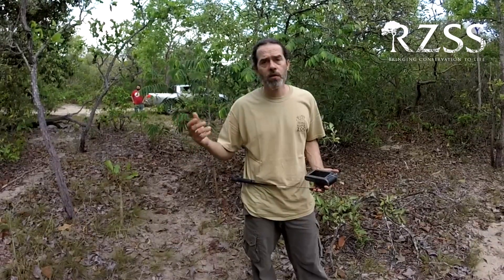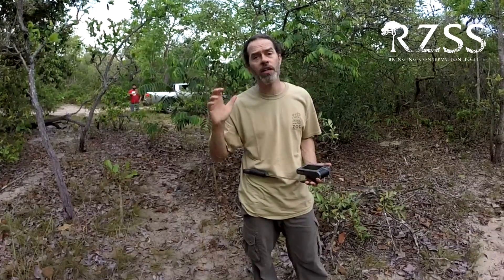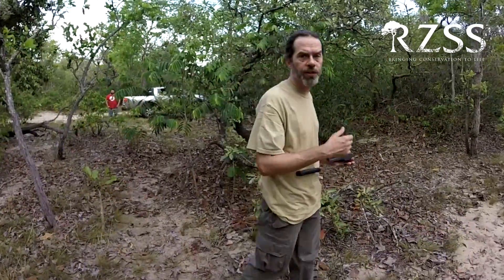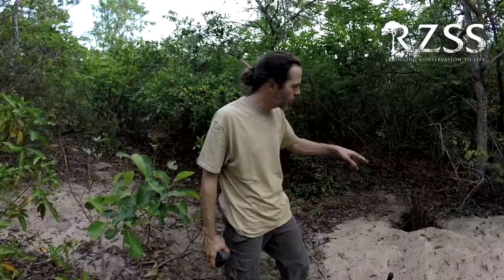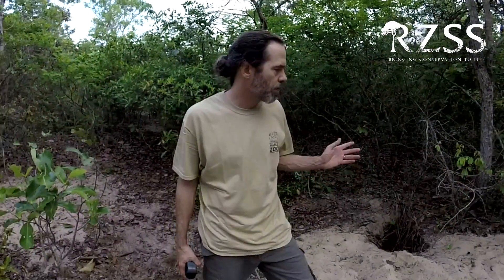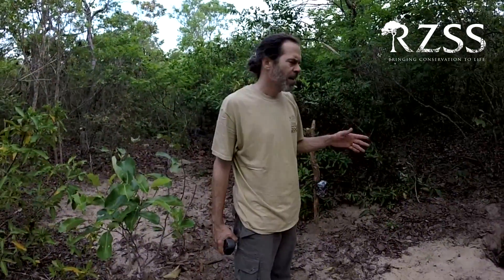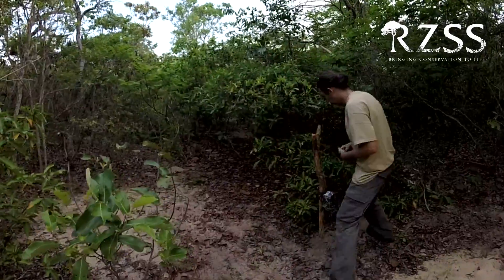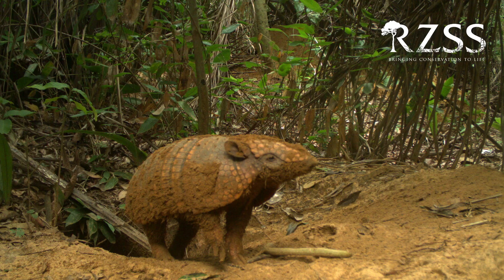Armadillo Diaries: How to find an armadillo pt1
Find out how Arnaud and his team go about finding the extremely elusive Giant Armadillos in the Brazilian Pantanal.